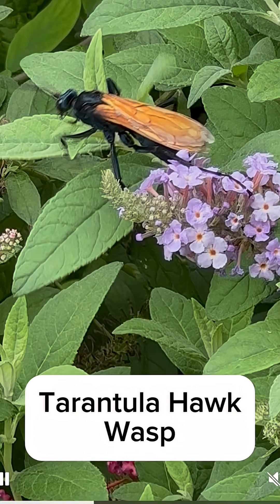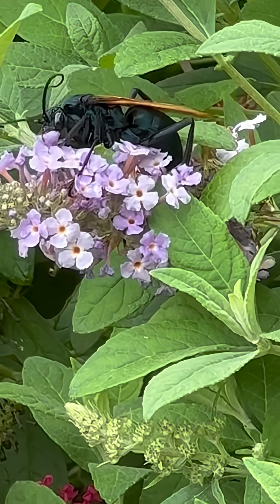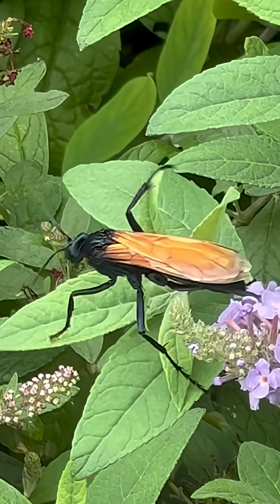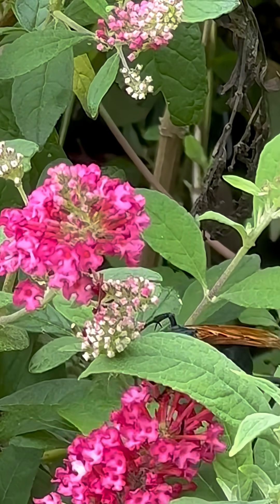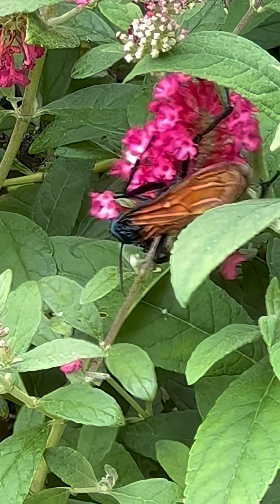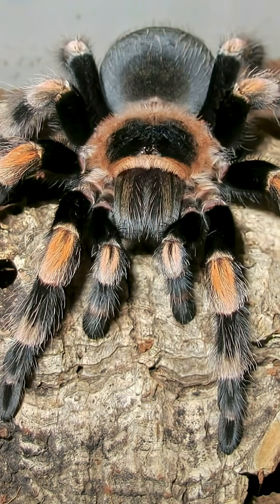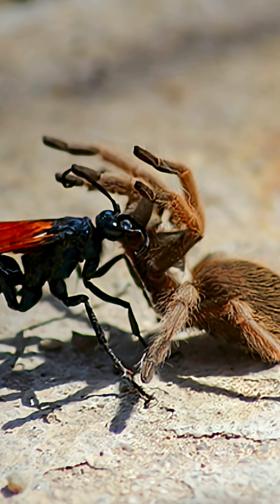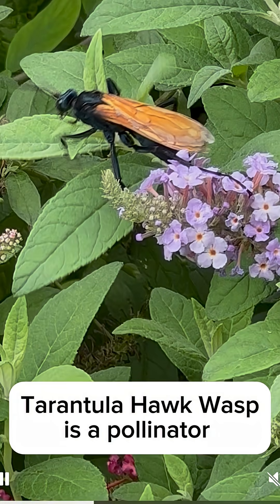Pollinator: Tarantula Hawk Wasp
The Tarantula Hawk Wasp lays it eggs on the abdomen of a Tarantula and it spots them like a hawk. A new pollinator in my backyard garden. It was so big it caught my attention and I had to learn more. It landed on my butterfly bush and I was able to get some pictures and videos.